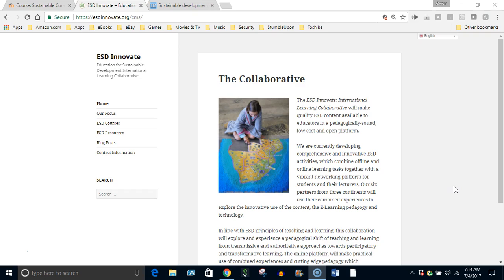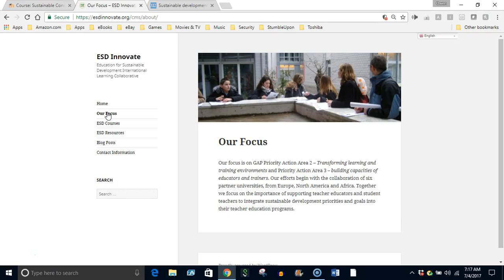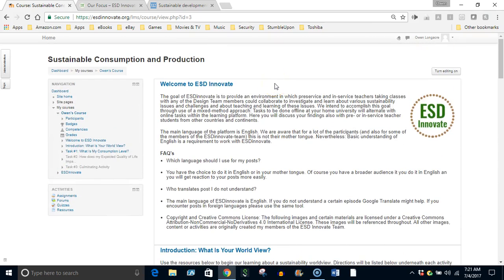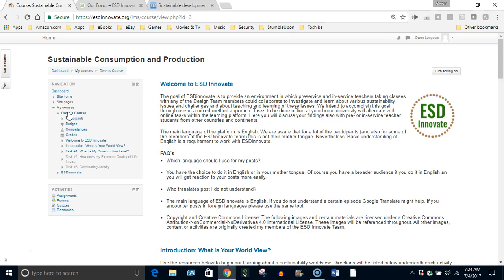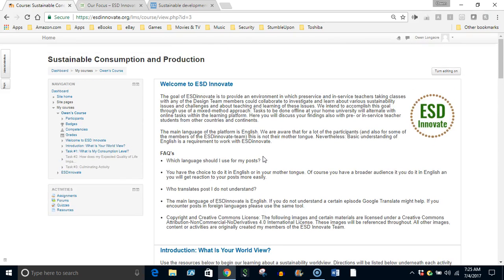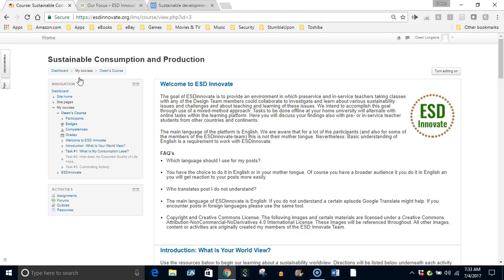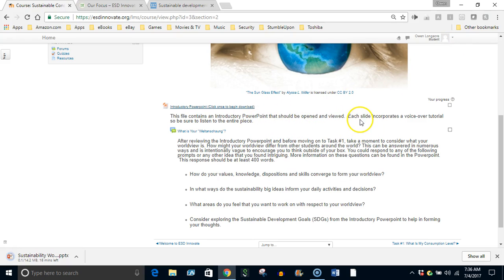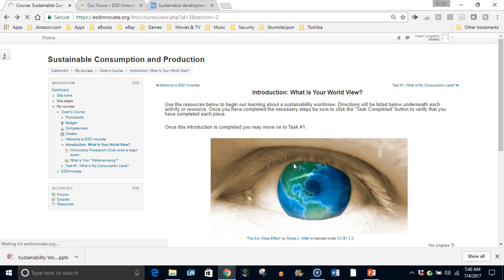eLearning Design Presentation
For LTLE 650 eLearning Design Course